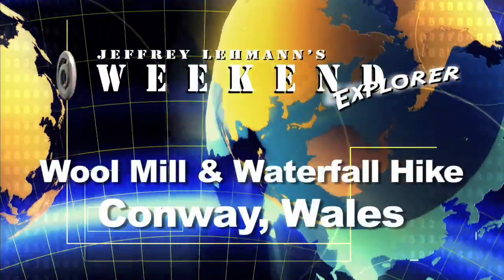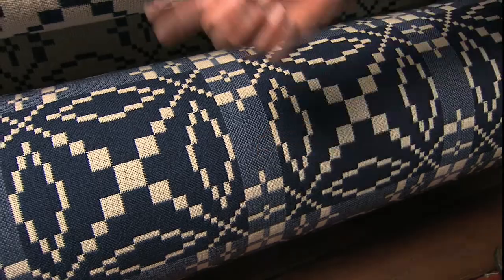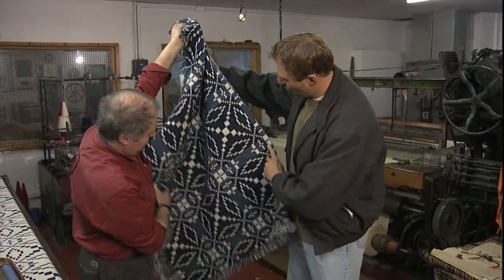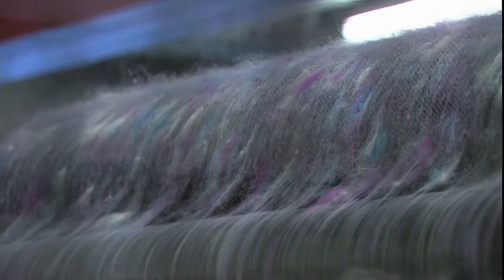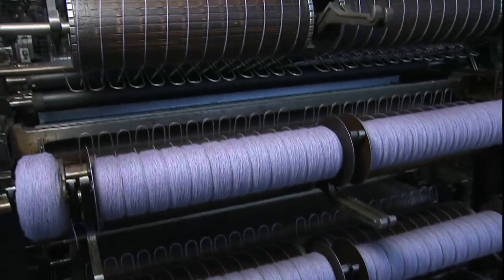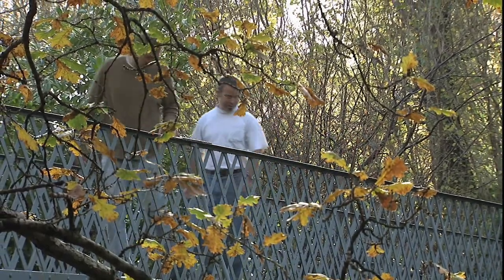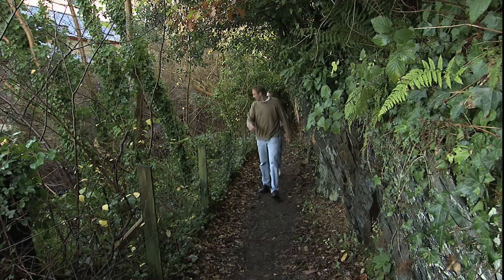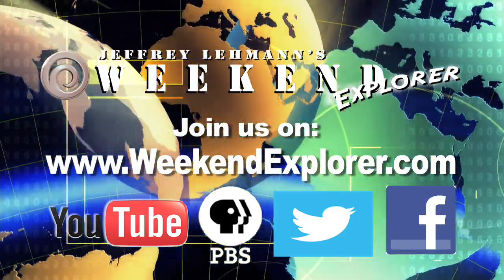Weekend Explorer-Wales Wool Mill & Waterfall Hike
Weekend Explorer- Jeffrey Lehmann visits a woolen mill in Wales and learns how wool goes from sheep to sweater. He then hikes to a beautiful nearby waterfall.